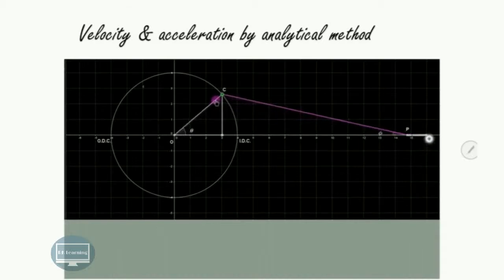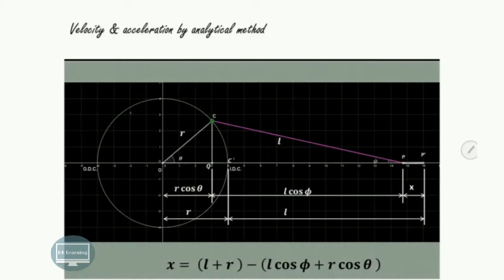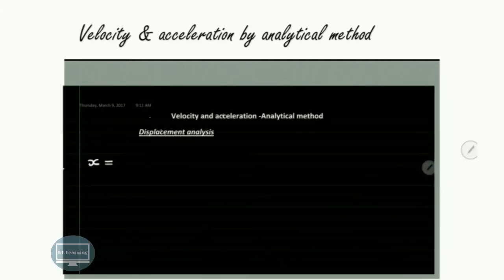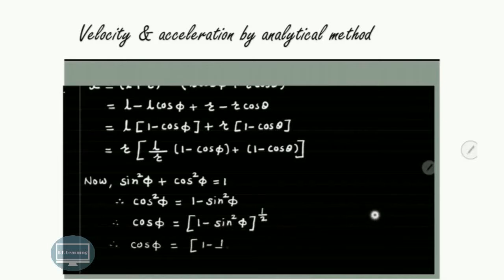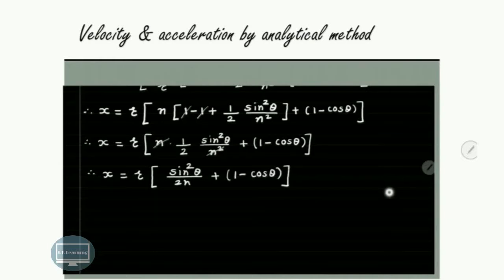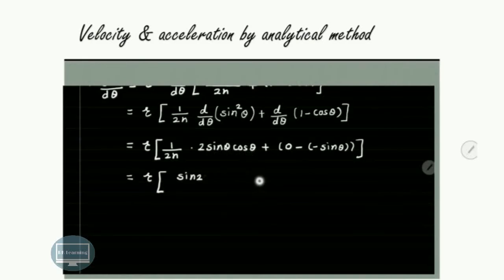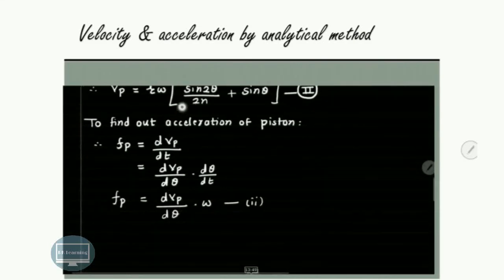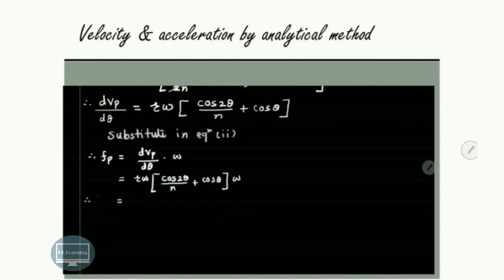analysis & expression for displacement Velocity & acceleration of single slider crank mechanism rk